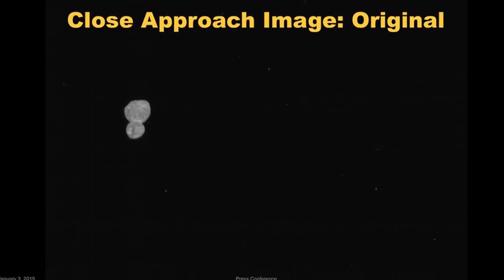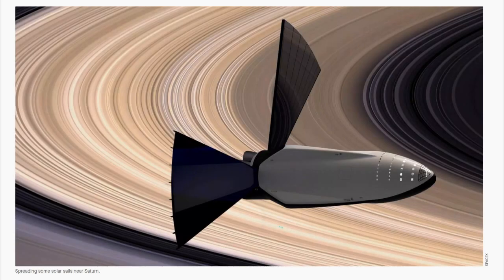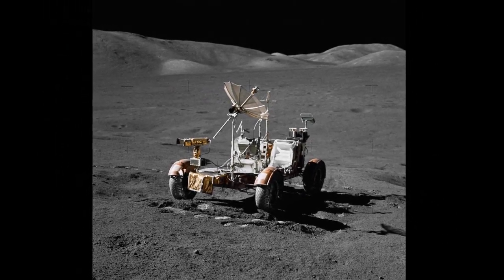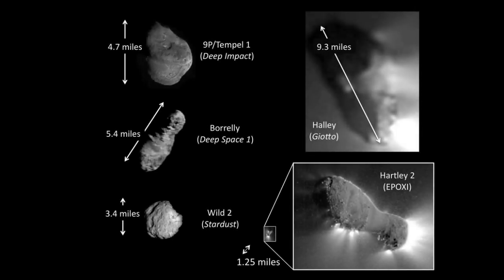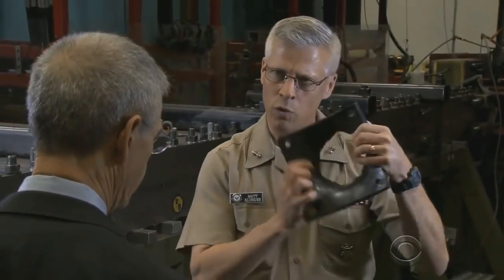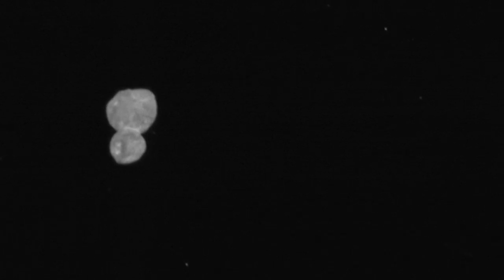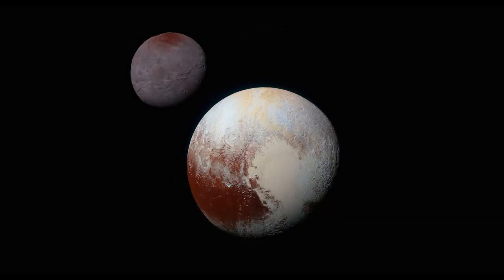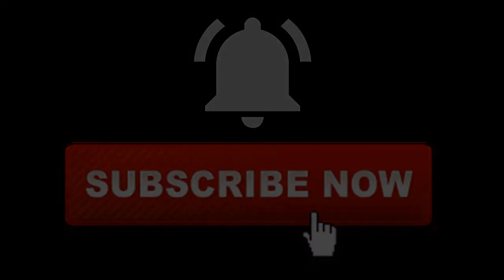The most remote place ever visited...Ultima-Thule!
Ultima Thule was an amazing discovery.  New Horizons had been was about 9/10 of its journey towards Pluto before it was discovered!  No one on Earth even knew of its existence while they were building or launching the New Horizons probe, and what they found was simply amazing!